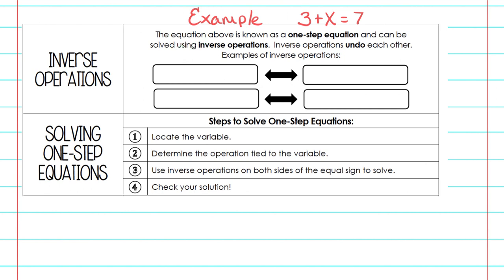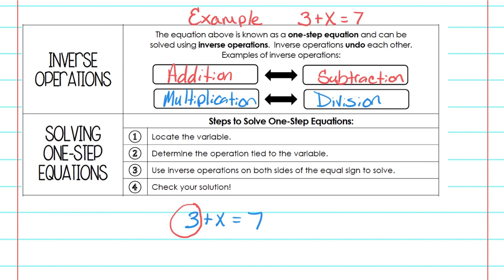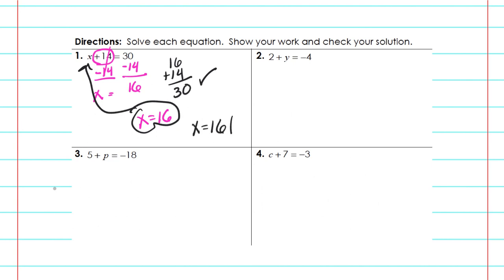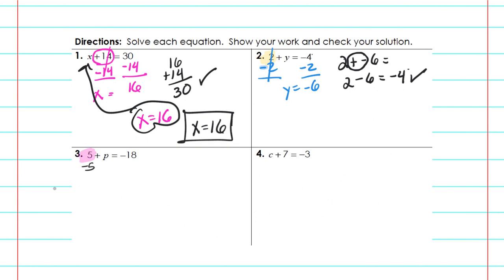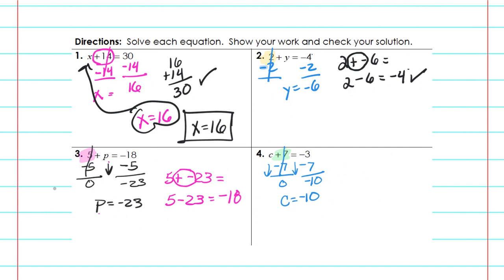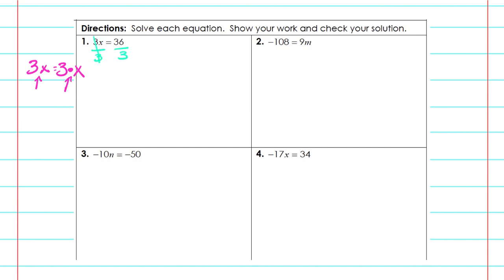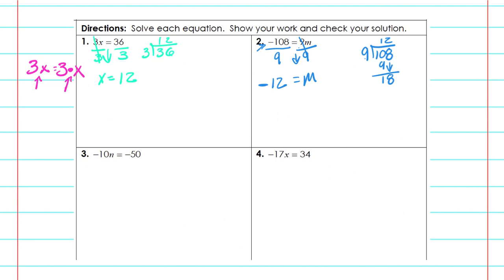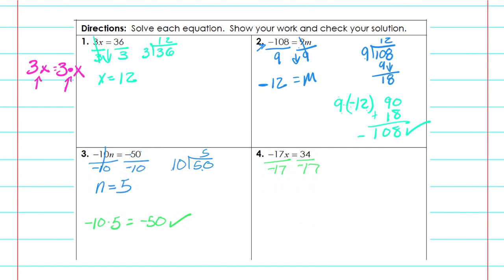One-Step Equations 7